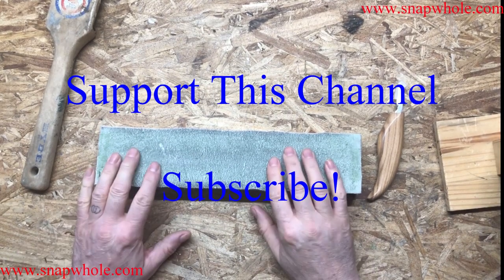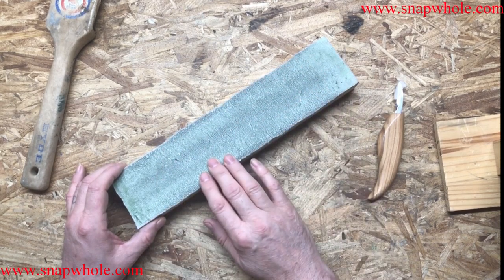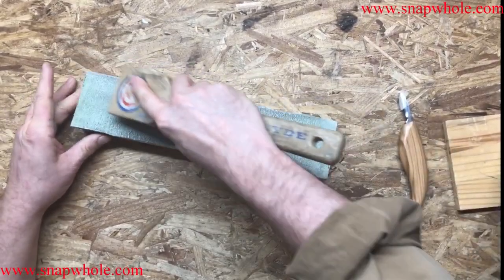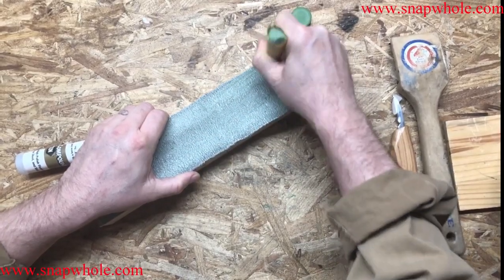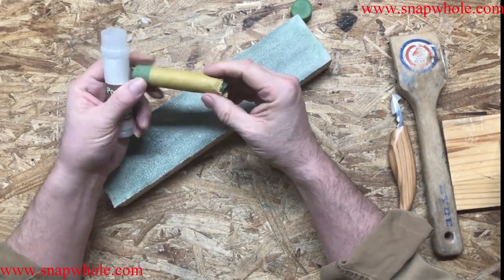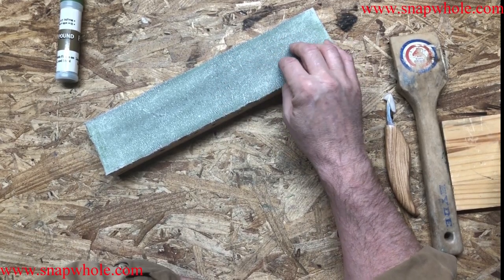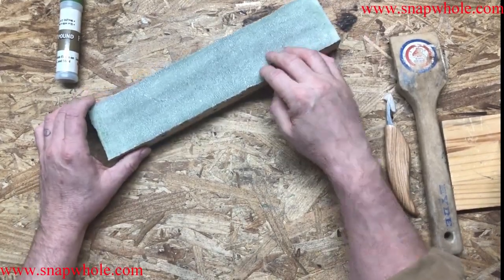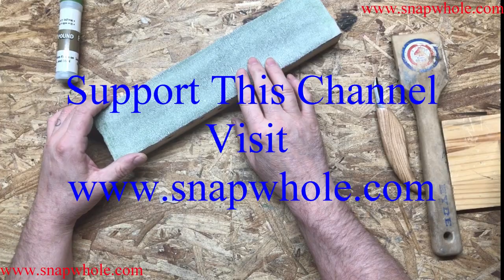Harbor Freight Green Polishing Compound - Leather Strop Maintenance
So you Made a Strop, but after using it a lot, its not working as good as it used to?
Bring your stop back to life by doing periodic maintenance on the surface and the polishing compound
Harbor Freight White Polishing Compound - Leather Strop Maintenance